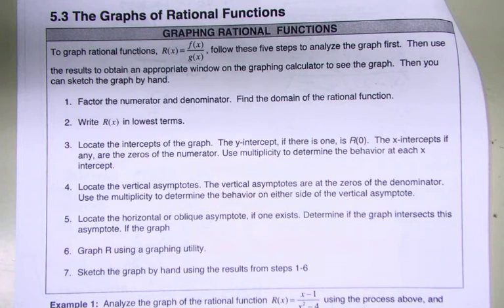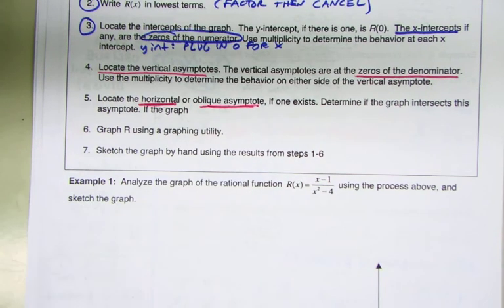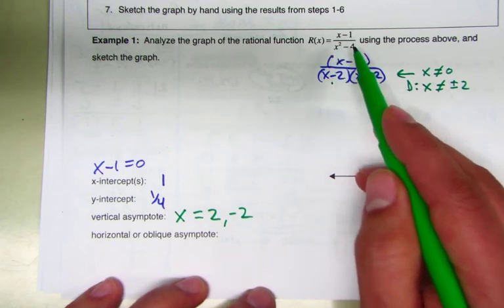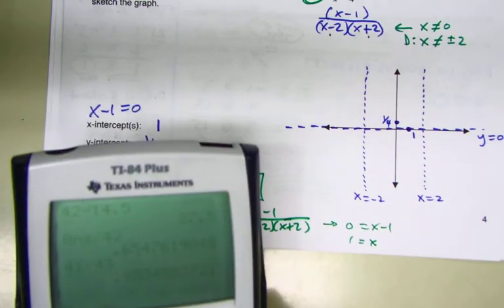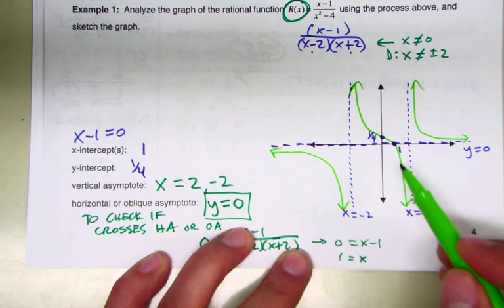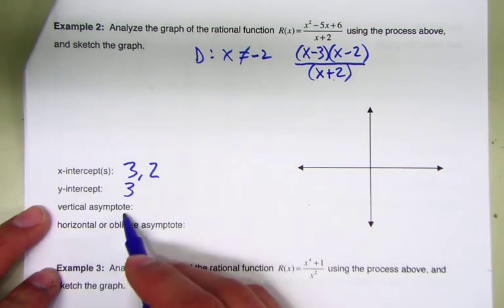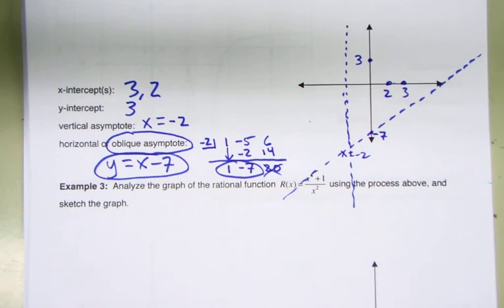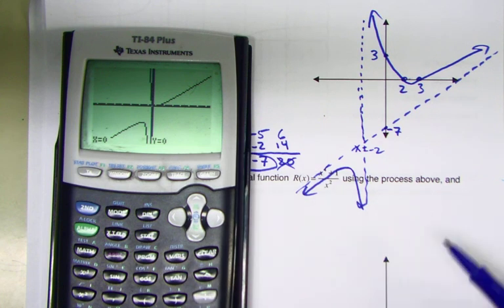5 3 Rational Functions Graphing part 1